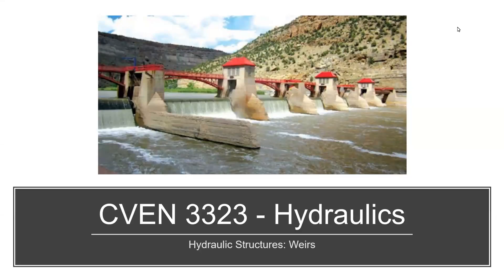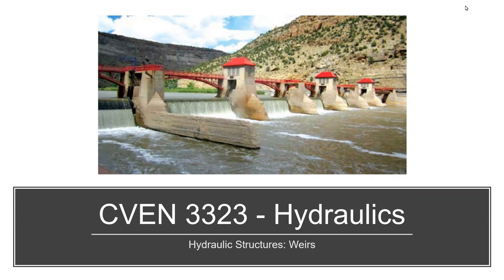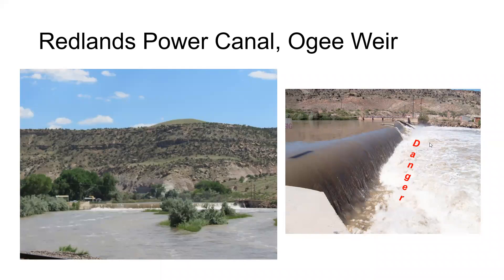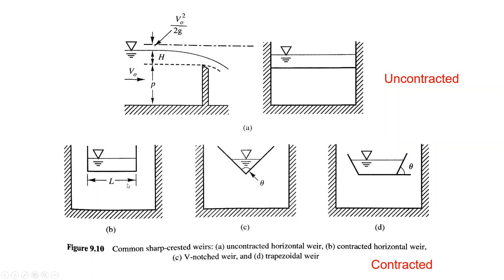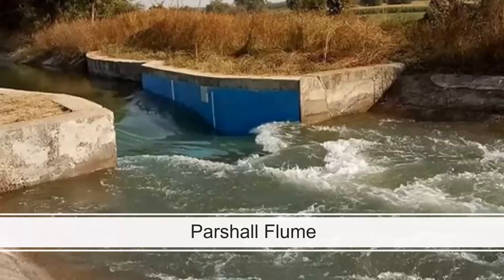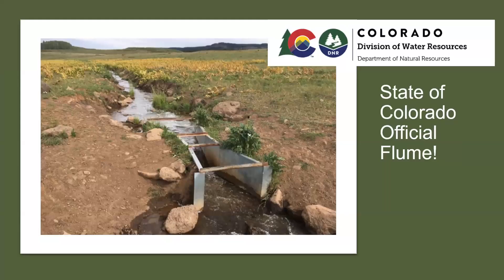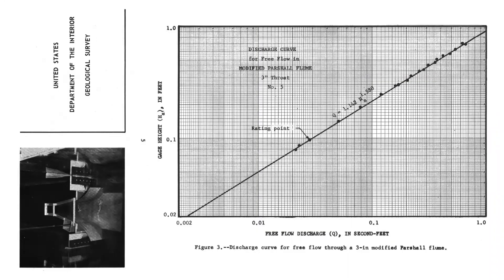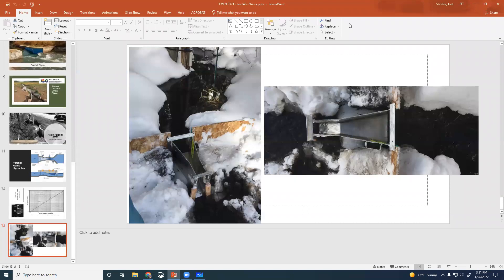Hydraulics - Introduction to Weirs and Flumes